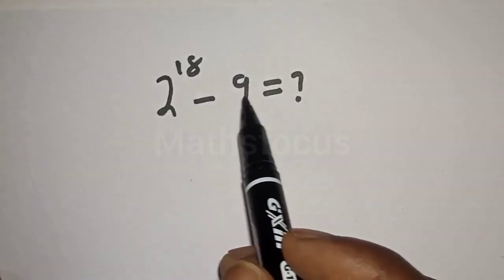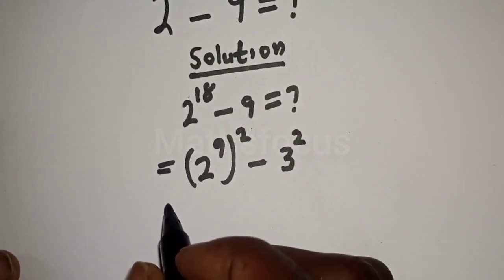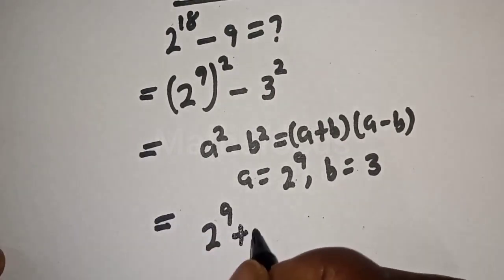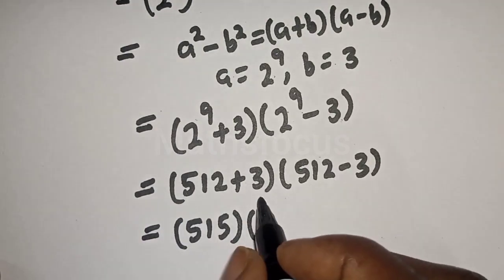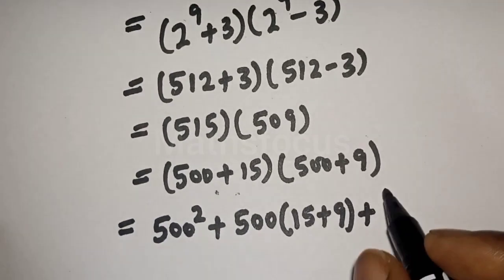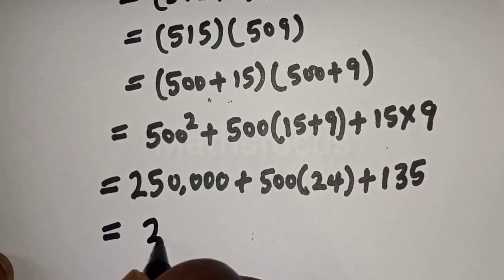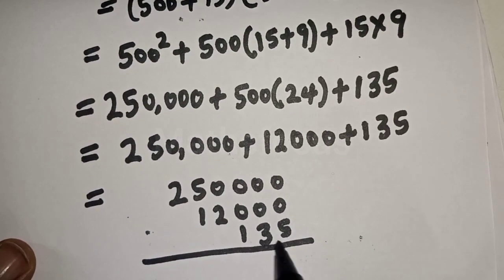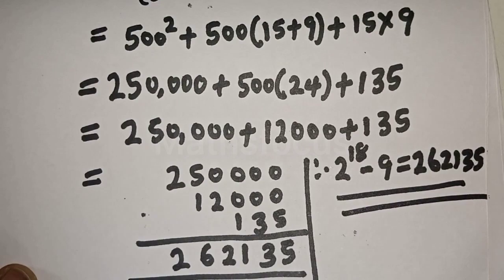A Beautiful Math Olympiad Problem 2^18-9=? | 99% Won't Get This...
Hello Everyone